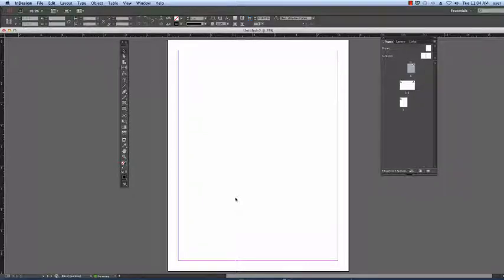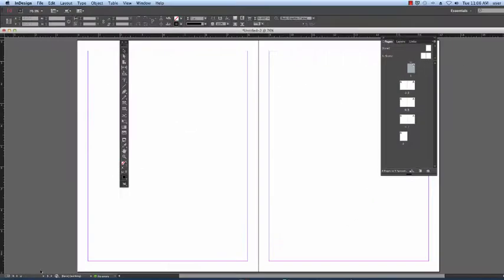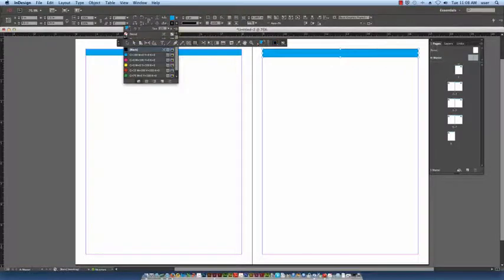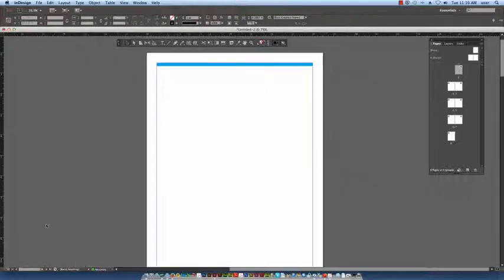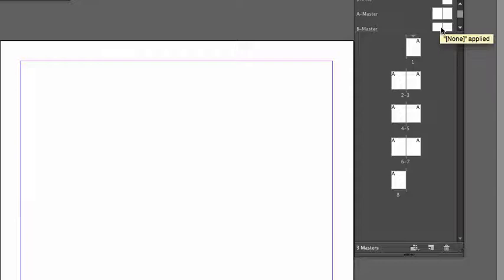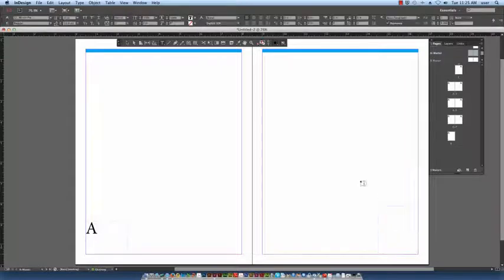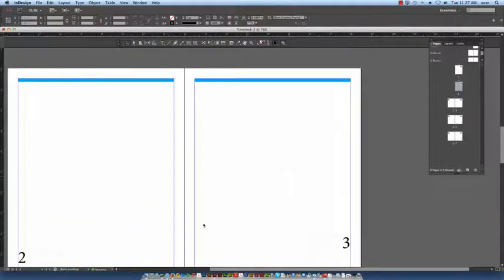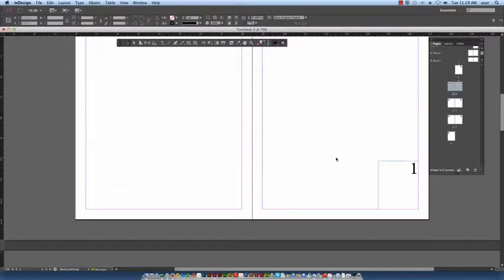InDesign Video #2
indd2 Pages Master Pages